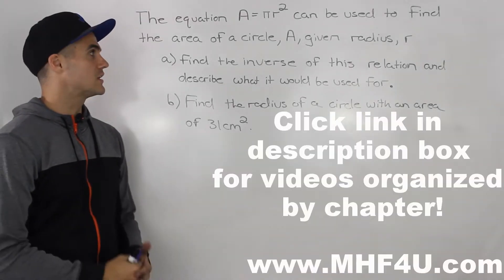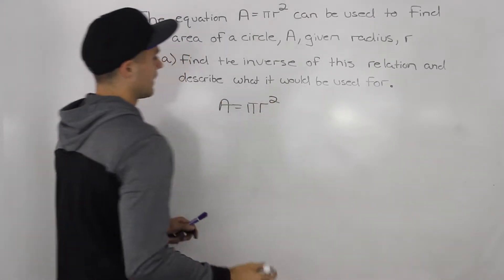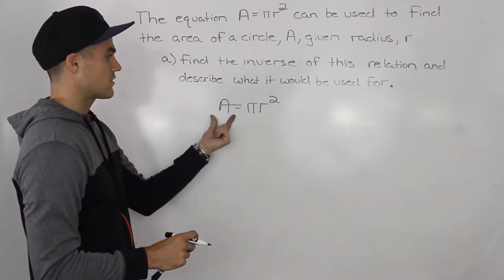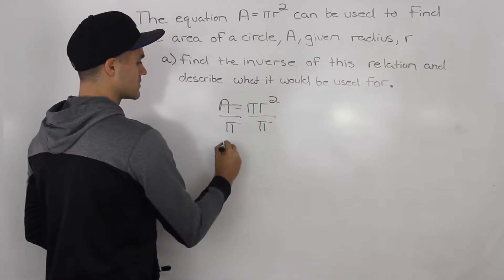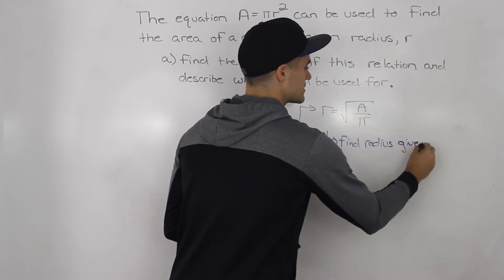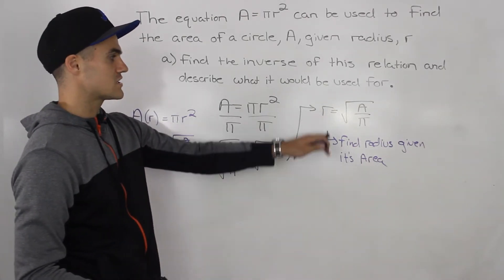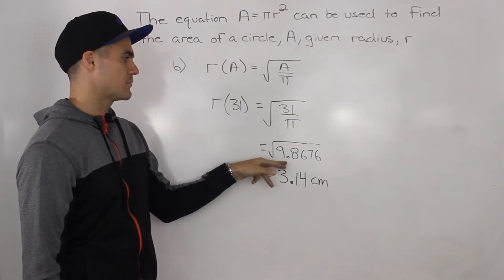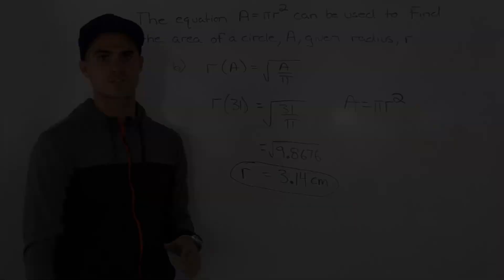MHF4U (Unit 1, Test 1, Application Section, Question 3) - Inverse Function Word Problem